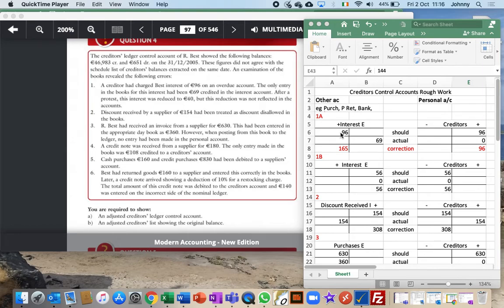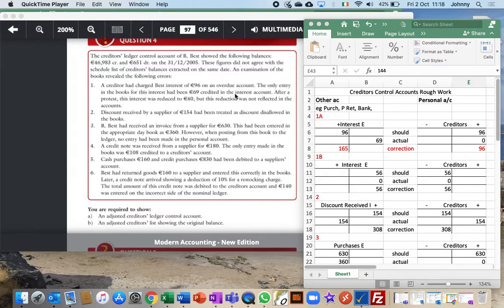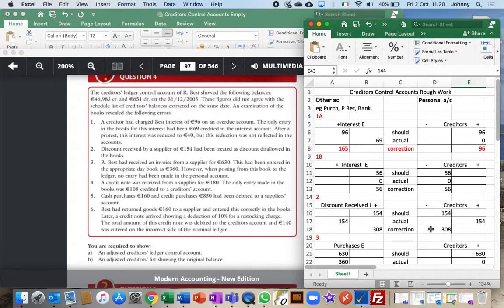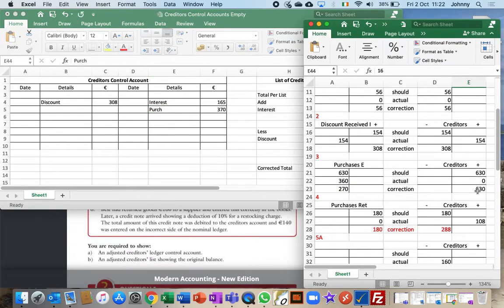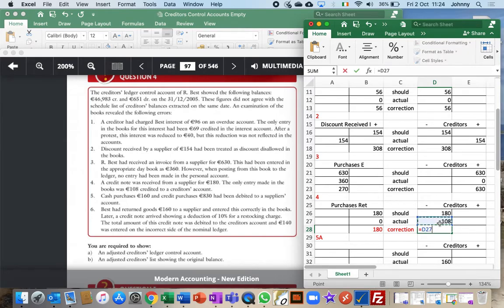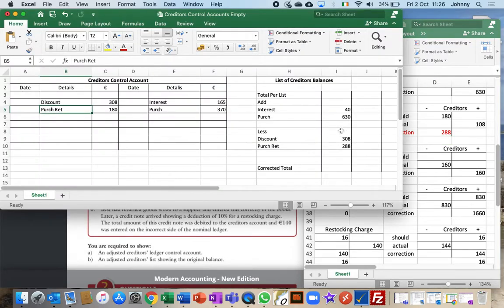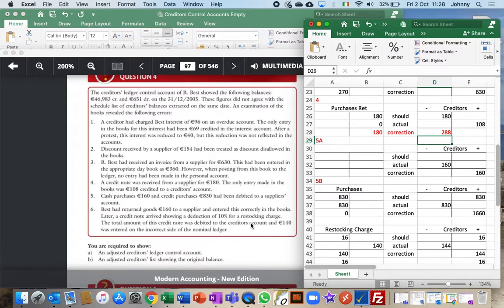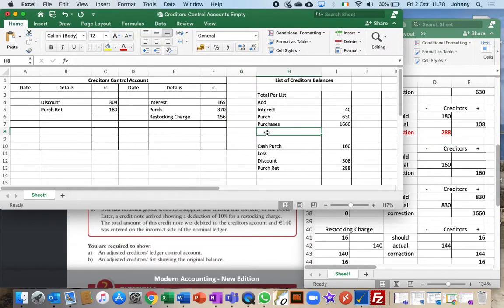LC Control Q4 rough work (Modern Accounting p97)